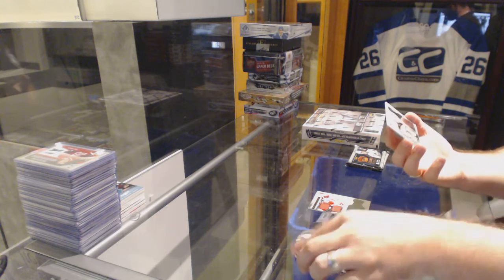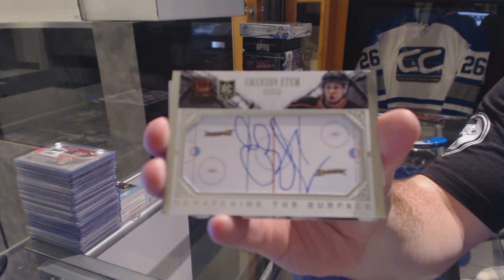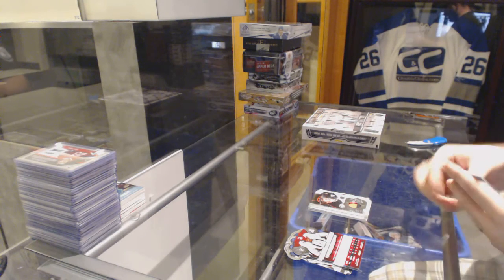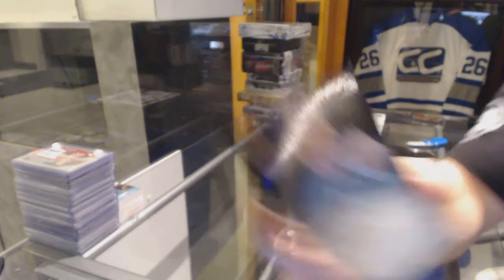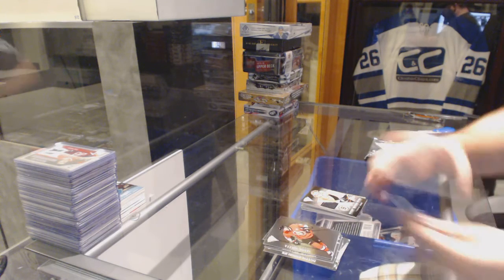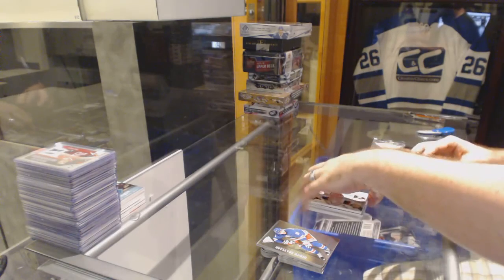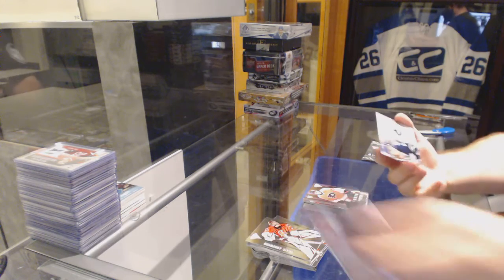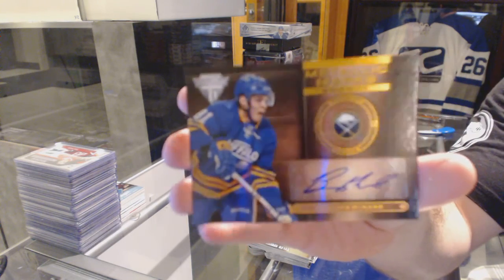13-14 Panini Titanium & 13-14 Panini Crown Royale Hockey Box Break - C&C GB #6166